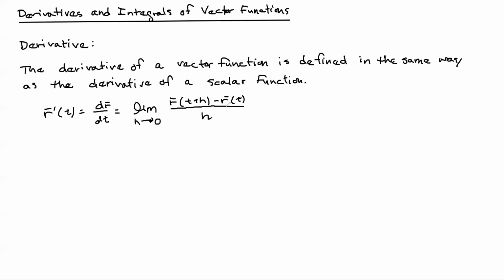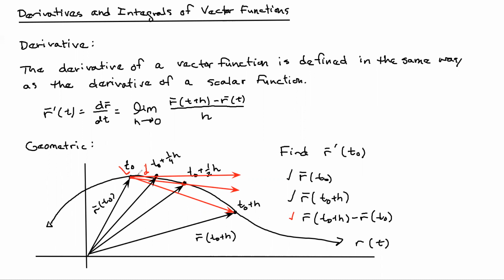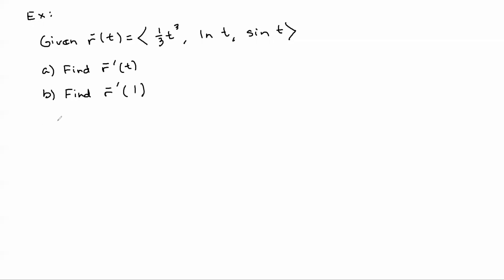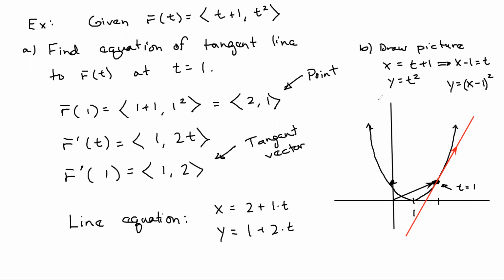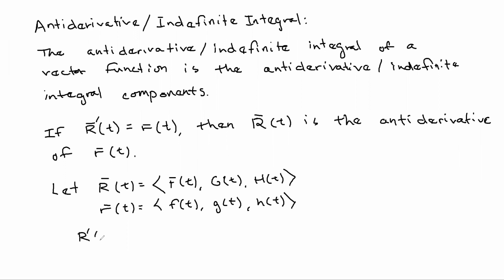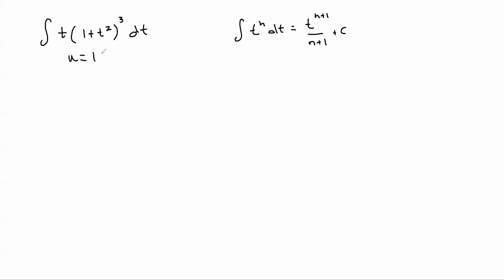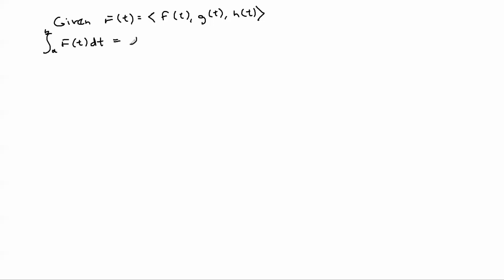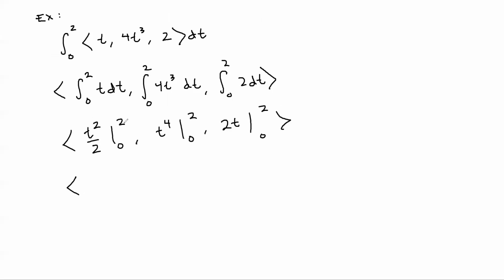Multivariable Calculus: Derivatives and Integrals of Vector Functions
This video covers derivatives and integrals of vector functions.